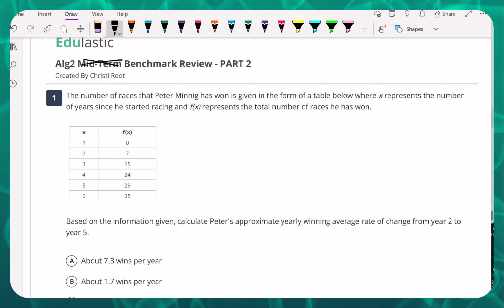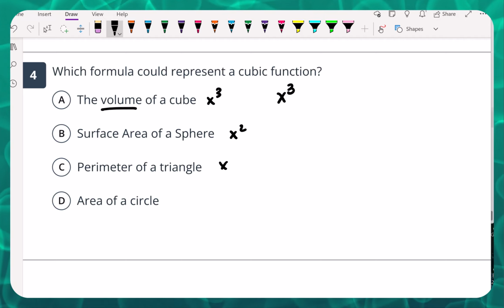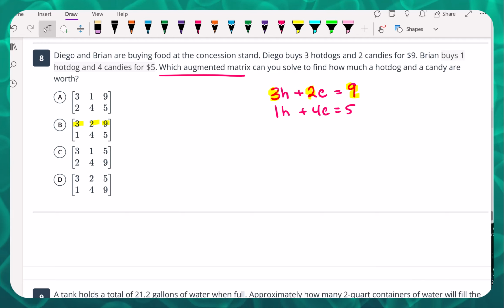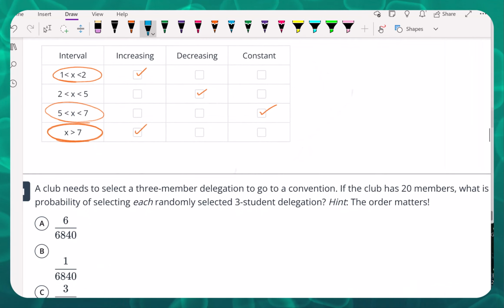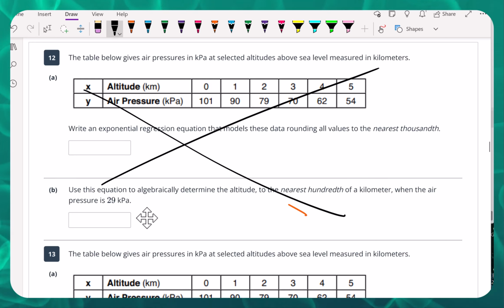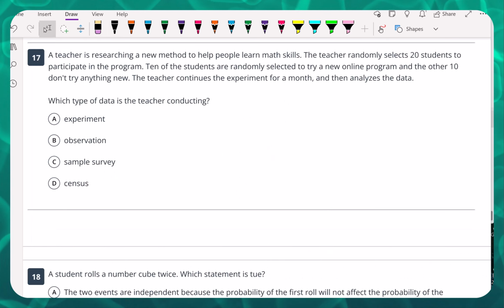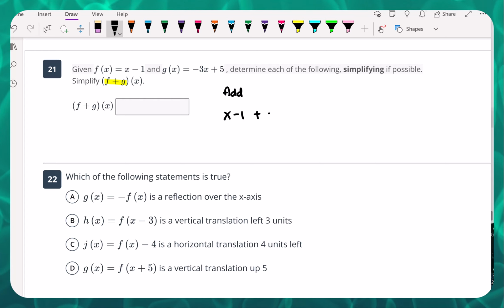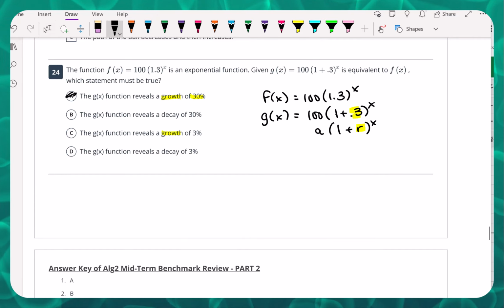Alg2 Final Benchmark Review Part 2